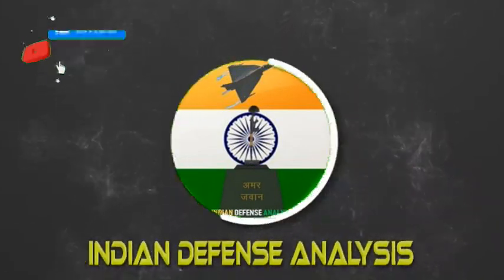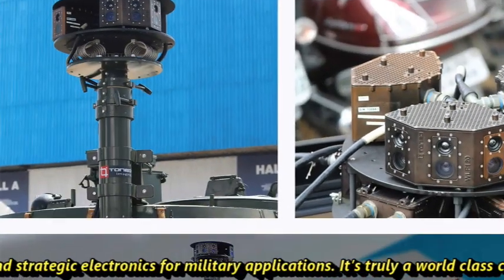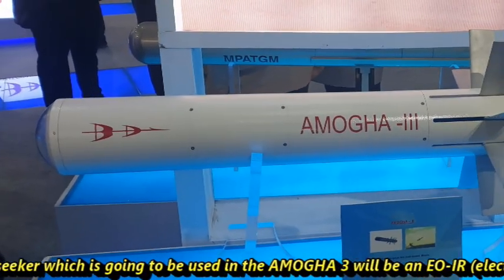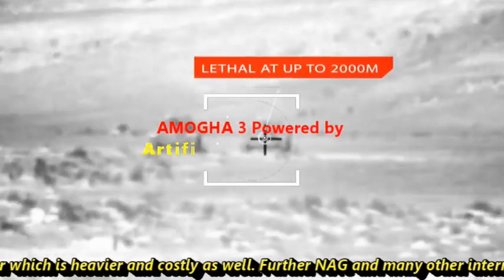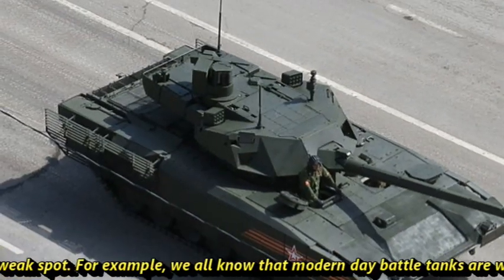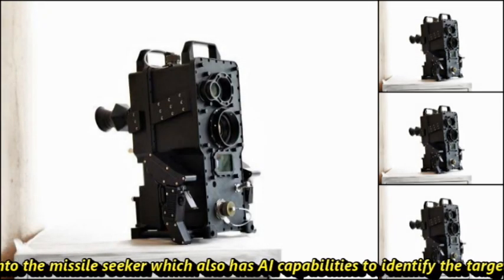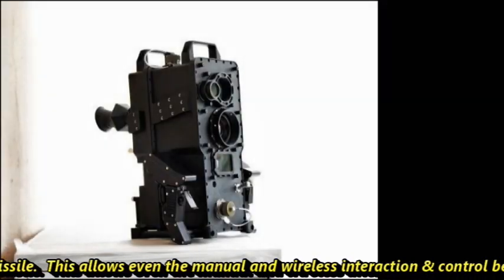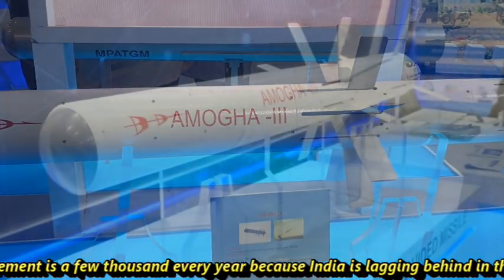BDL & Tonbo Imaging is developing most advance Anti-tank Guided Missile (ATGM): AMOGHA 3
BDL & Tonbo Imaging: AMOGHA 3

Tonbo means dragonfly in Japanese as well as in Tamil which has thousands of lenses in their eyes. Tonbo Imaging is Bengaluru based Tech company which is a spinout of Sarnoff Corporation and Stanford Research International. The team has rich experience on a range of battlefield modernization technologies, immersive surveillance, and strategic electronics for military applications. It’s truly a world class company whose night vision optics are even used by US and Israel’s special forces. But today we are not going to discuss about their optics but Anti-tank Guided missiles which is being developed by Bharat Dynamics Limited in collaboration with Tonbo Imaging. The missile is called AMOGHA 3.

AMOGHA 3 Seeker

The most critical part of any missile is its seeker which guides the missile to home in to target. The seeker which is going to be used in the AMOGHA 3 will be an EO-IR (electro-optical-infrared) Seeker system. Tonbo Imaging is going to use an ultra-light uncooled cooling system in the EO-IR seeker. This seeker will not require a cryogenic compressor to cool the image sensor which is going to reduce its cost by almost one third. This is a superior technology not available in most of 3rd generation ATGM.  If we talk about the NAG anti-tank guided missile, it uses a cooled seeker which is heavier and costly as well.

AMOGHA 3 Powered by Artificial Intelligence

Further NAG and many other international ATGMs does not have Artificial Intelligence capability. Whereas AMOGHA 3 will have the artificial intelligence to further improve its accuracy. It will have inbuilt libraries of infrared images of military targets. These images are used for training the algorithm to correctly categorize, classify and identify various military targets.

The missile also has capability to identify the target and identify its weak spot. For example, we all know that modern day battle tanks are weak from top. The missile has ability to change its course and re-orient itself to the weak spot of the target automatically.

AMOGHA 3 CLU

Tonbo Imaging will also be providing the command launcher unit or CLU for the anti-tank guided missile. CLU controls and launches the missile and engages with the target before launch. The target is initially acquired by the CLU. The target picture is then fed into the missile seeker which also has AI capabilities to identify the target. CLU can send target information such as its pictures and coordinates to the seeker to engage before launch. Once the missile is launched, the EO-I/R seeker by Tonbo Imaging guides the missile to homes onto the target with precision in centi-meters. Once the missile has been fired, the gunner has no control over it and missile using its seeker and artificial intelligent algorithm identifies and destroys the target which makes it truly fire and forget missile. In terminal stage, the CLU can receive the video stream from seeker to show the target in real time. This allows even the manual and wireless interaction & control between CLU and Seeker.

 The EO-I/R sensor, video processor, Artificial Intelligence ensures that the missiles never loose lock on its target even if the target is mobile. The missile will have range of 2.5KMs.

Procurement Plan

As per the CEO of Tonbo Imaging, the procurement plan is for 2,300 pieces initially, once the company has demonstrated its capability. Then the total requirement is a few thousand every year because India is lagging behind in this capability,